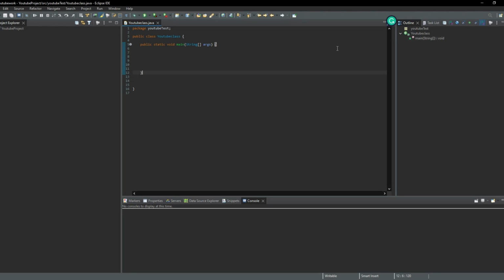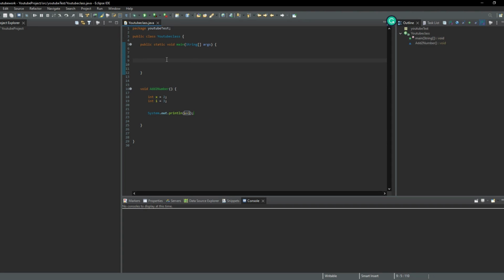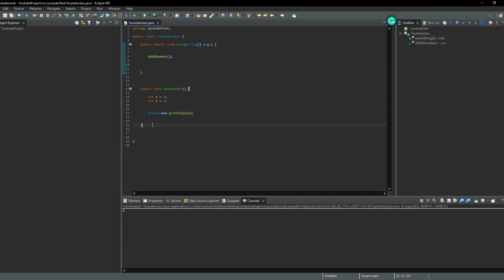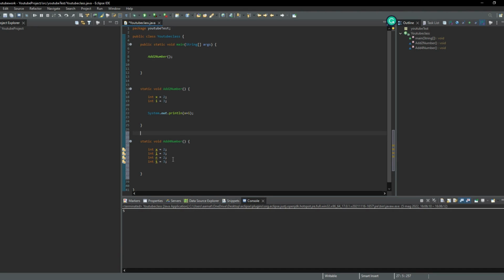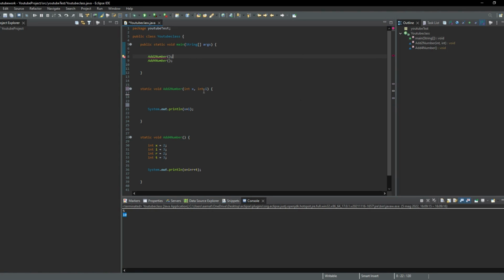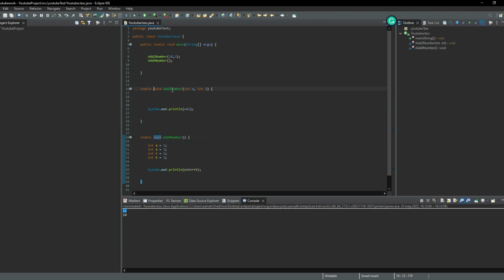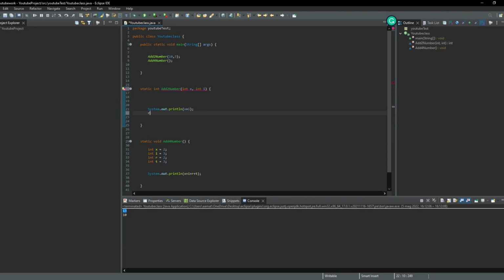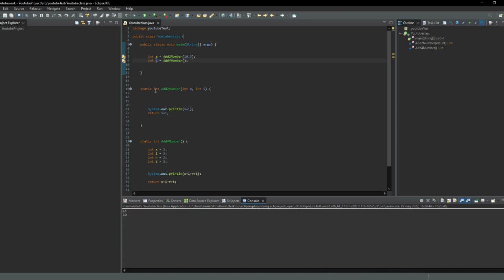Java tutorial For beginners - Methods / Functions - Variables Scope (2022)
in this video you will learn what is a method and hot to use it.